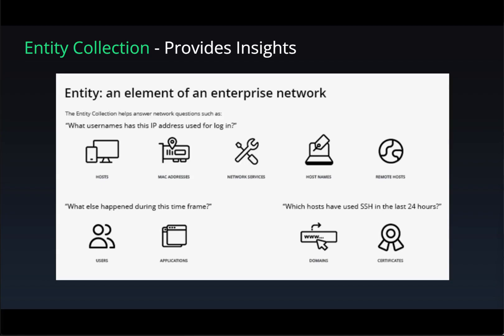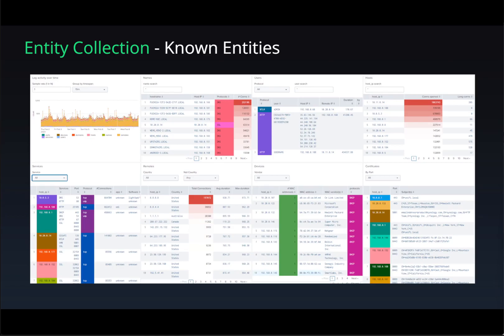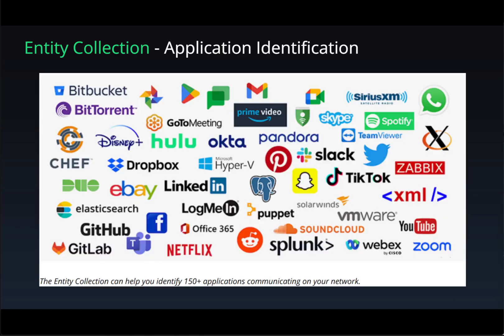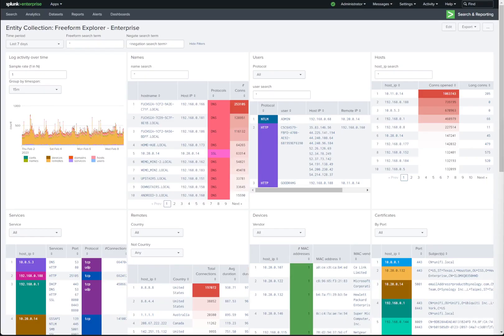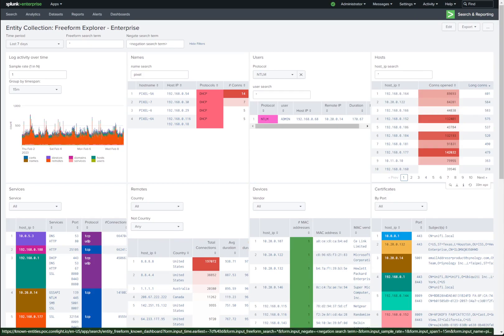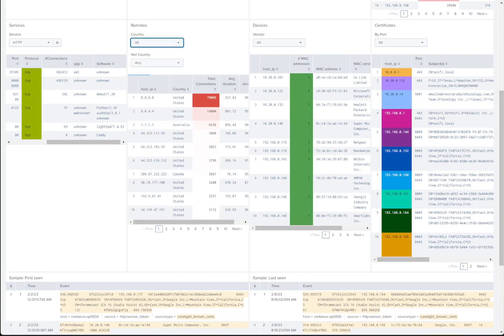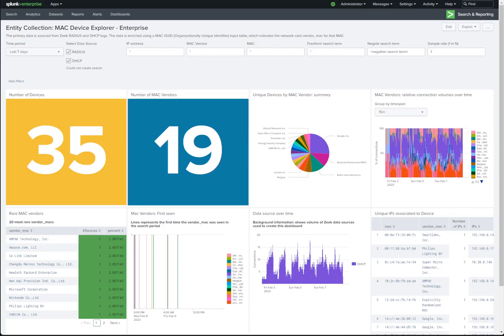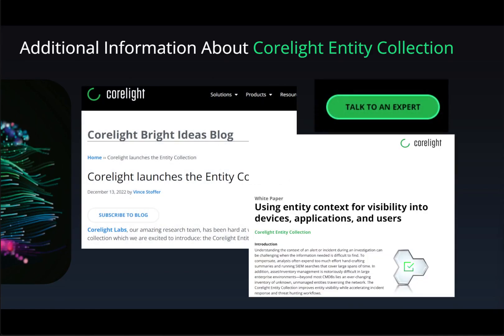Entity Collection Overview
The current tempo in information security is getting increasingly faster. We continue to chase quicker detections and faster responses. But does that align with reality? Troves of data is being ingested at wire speed w/filtering, comparing, correlating, identifying, and other transform operations in the event lifecycle.

This comes with an increased risk of missed events/alerts, indiscernible log activity from various origins, and the potential for analysis paralysis/desensitization/burnout…

What about pushing that slightly to the left and have the application or platform generate that data for you? Essentially, providing a higher signal to the typical noise.

The Entity Collection provides:
1) Succinct summaries of valuable information to quickly answer the following questions (and more!):
-What types of devices are on my network?
-What services are available on my network?
-What users have been seen in the past X timeframe?

2) Fundamental facet of actionable data:
In the entity collection, many of the salient data points analysts, engineers, and responders are already familiar with are summarized into easily searchable events.

3) Compliments existing Corelight visibility:
The full suite of network telemetry still exists, but, in addition, the product is providing succinct snapshots of information with a bit of correlation already completed on 15 minute boundaries.

4) Faster insight into asset profiling and application identification:
Easily identifying the software applications running on a network to provide helpful context to security analysts.

5) Building block for future opportunities:
-Incorporating additional detection techniques based upon this collection
-Assessing known entity behaviors across periods of time
-Performing additional analysis on those entities for deeper insight

Interested? Talk to an expert